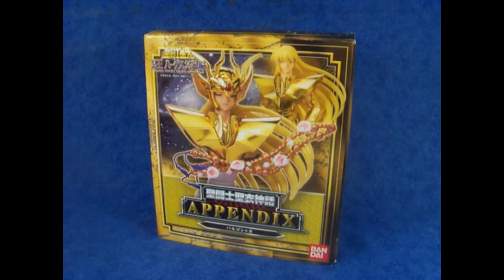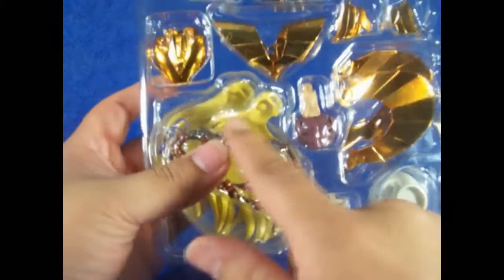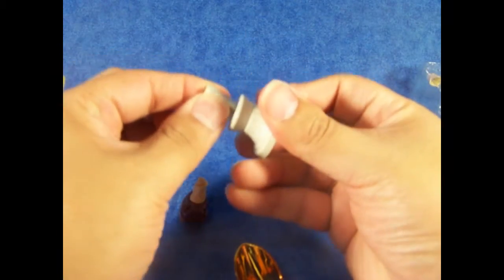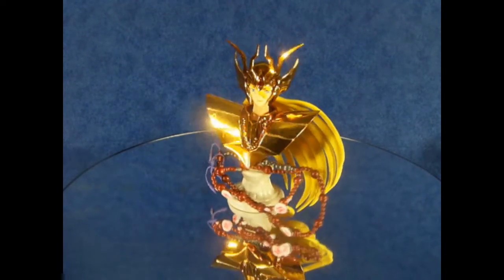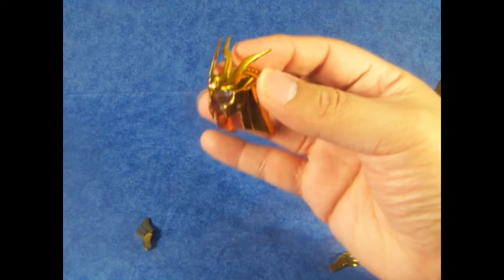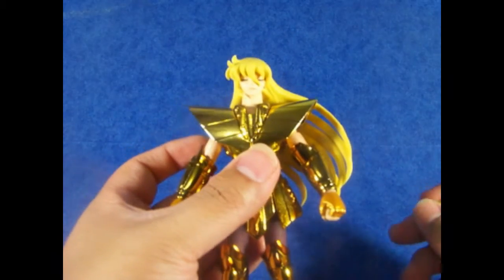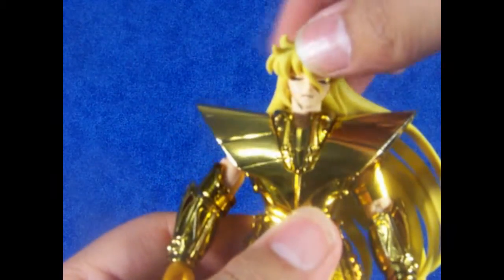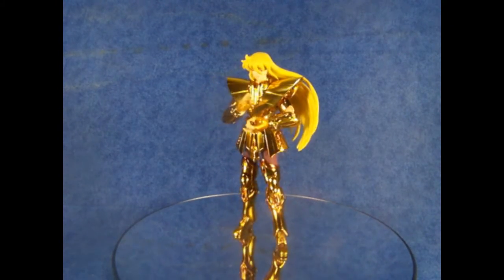Virgo Shaka Appendix - Saint Seiya Myth Cloth Appendix Review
Hey everyone, here's my very first appendix review for the Saint Seiya Myth Cloth line. Along with how to add it to the now out dated figure of Shaka, enjoy!